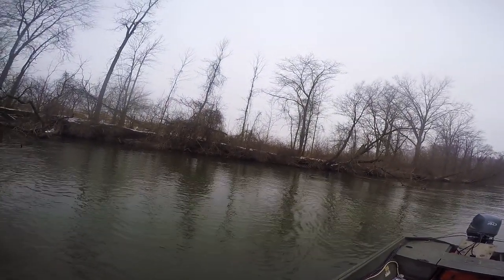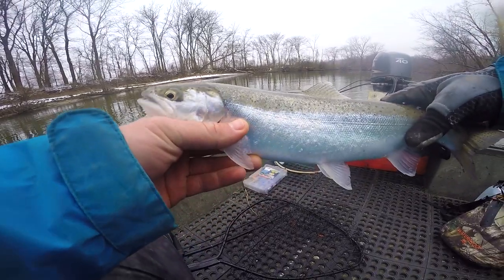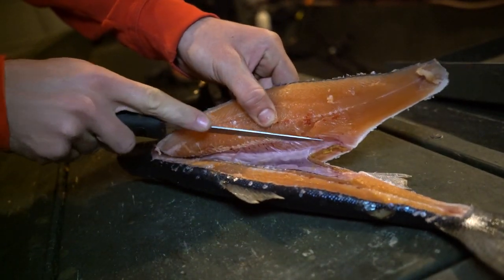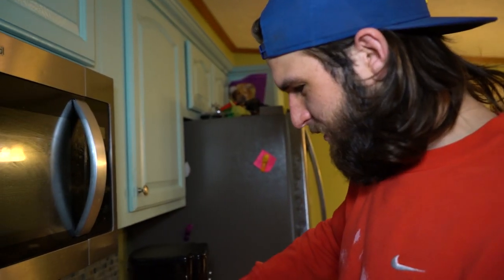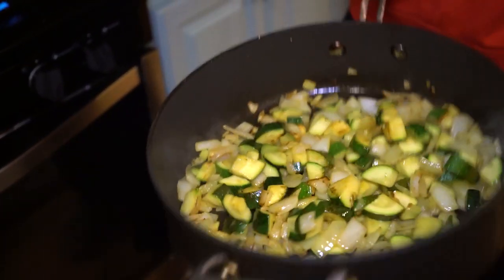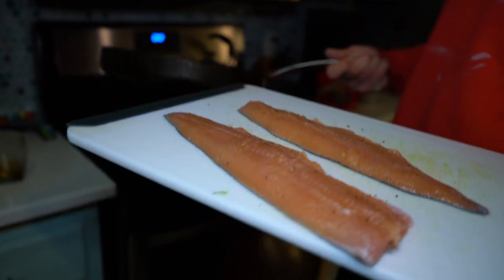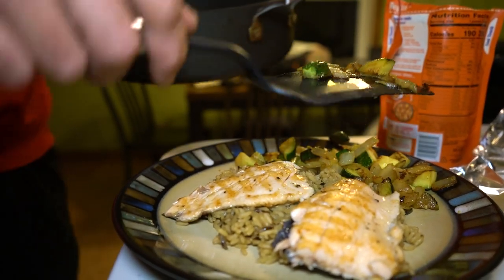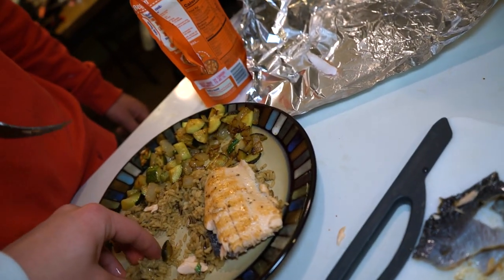Cold Winter Steelhead BOBBER DOWNS! + CATCH N COOK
Winter February 2021 Steelhead Bobber Downs!